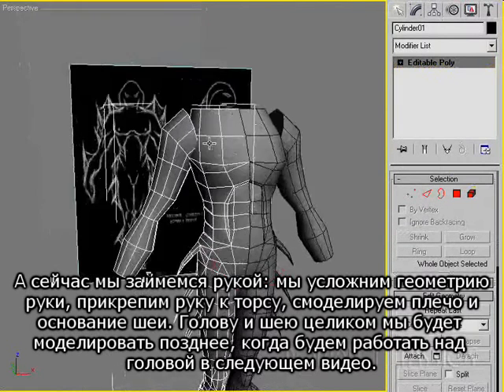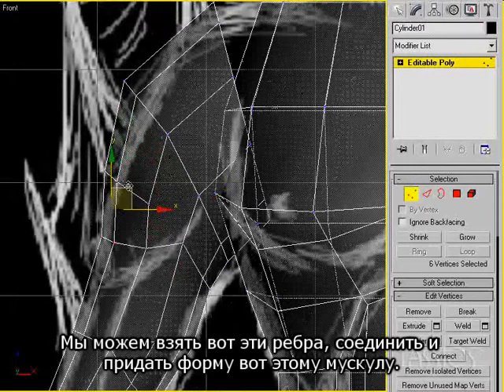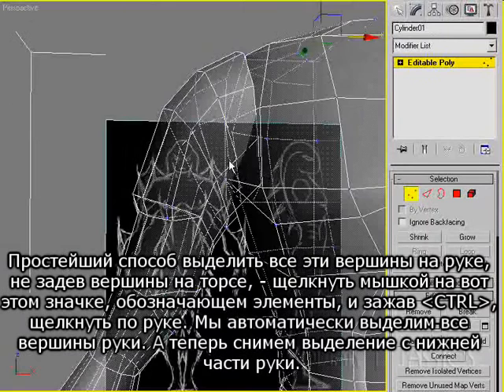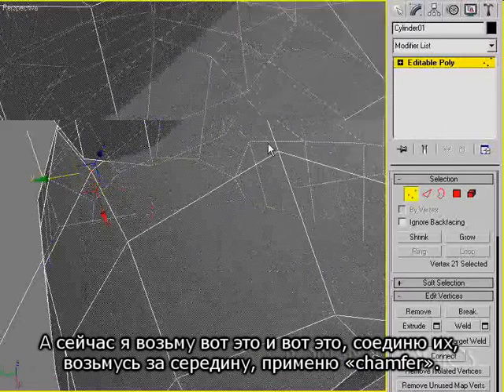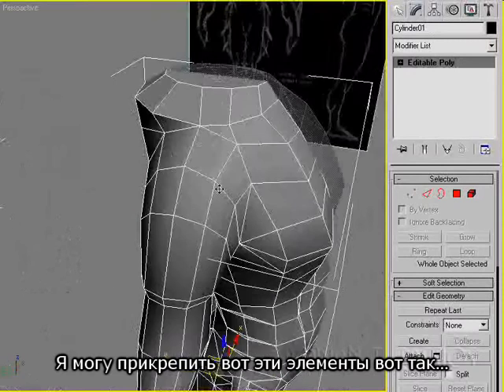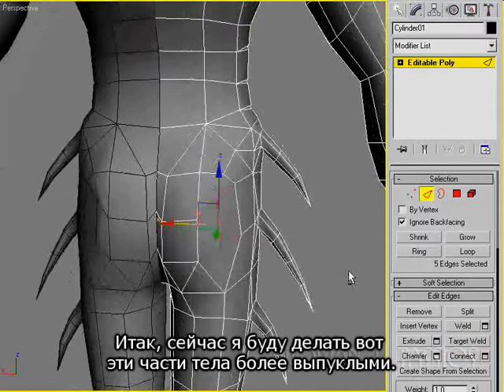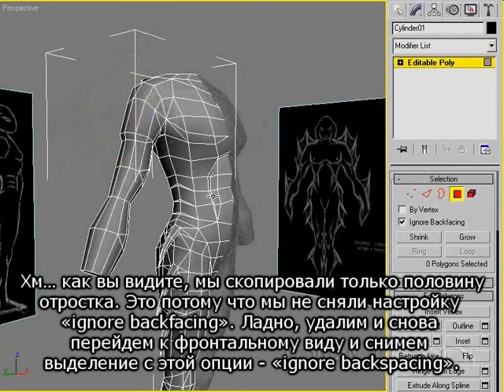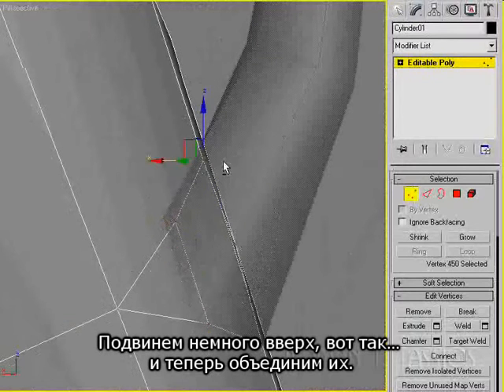3DMAX make Dagonite lesson 3 Построение Дагонита урок 3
2006 Апрель